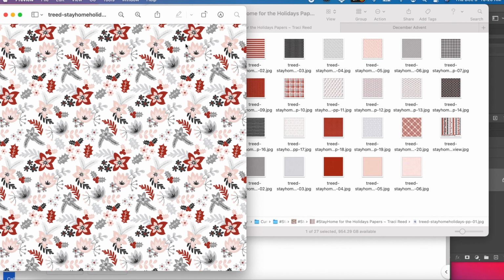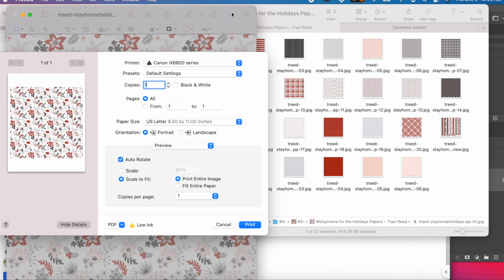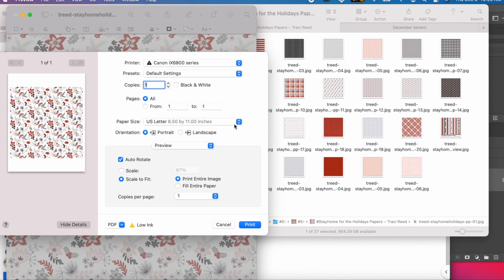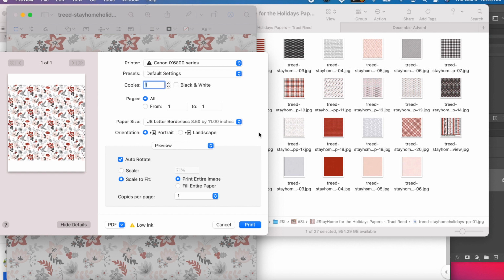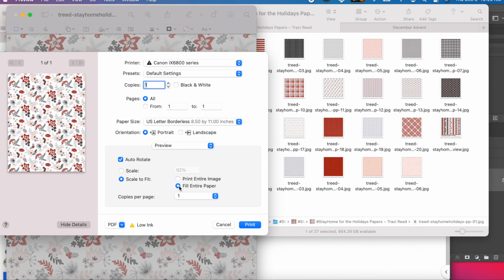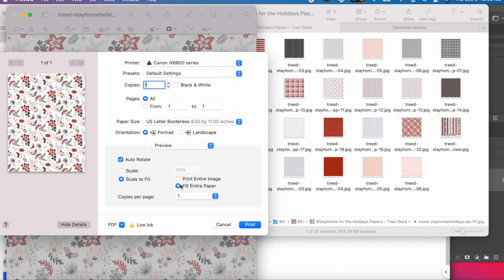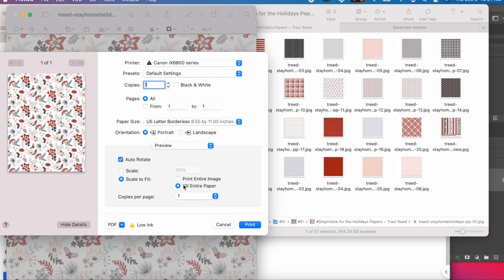Hybrid Tutorial | Printing 12x12 Papers at 8.5x11 Size!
I get this question a ton, so I thought I would record a quick video on printing 12x12 papers at 8.5x11 with no photo program!